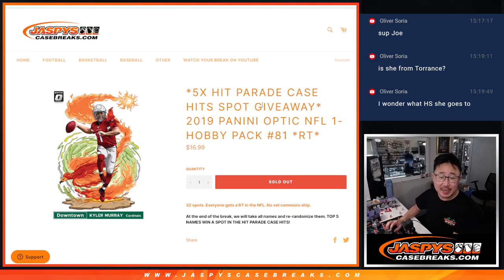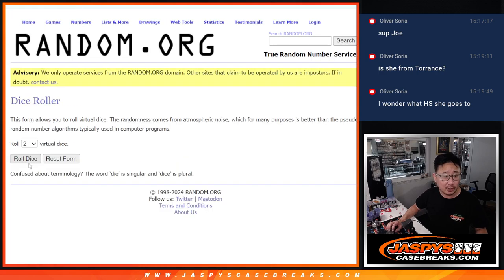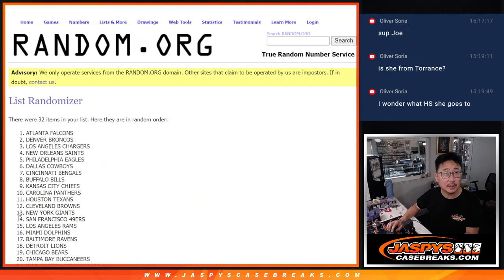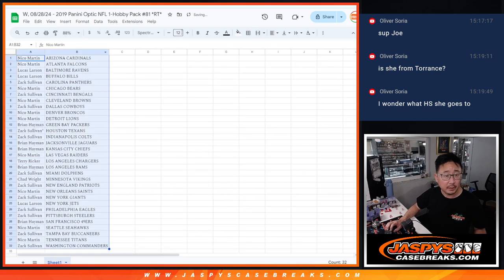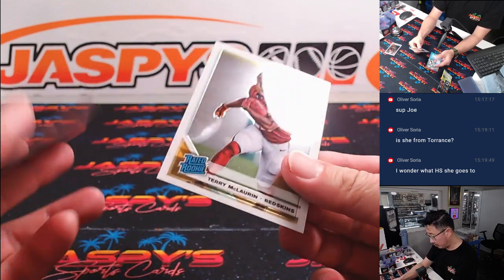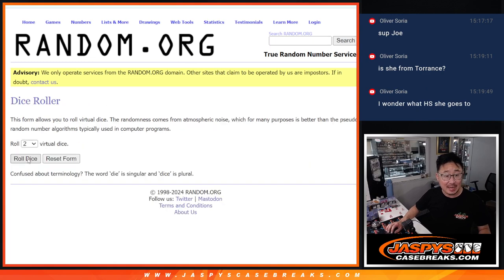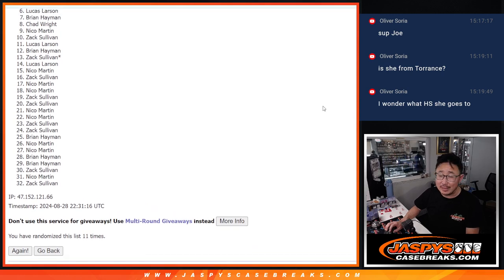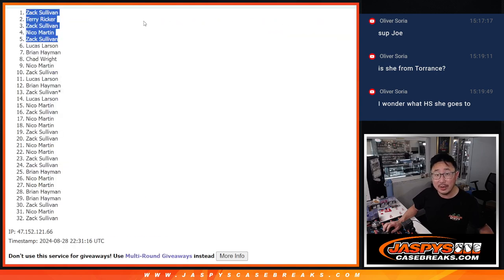W, 08/28/24 - 2019 Panini Optic NFL 1-Hobby Pack #81 *RT*